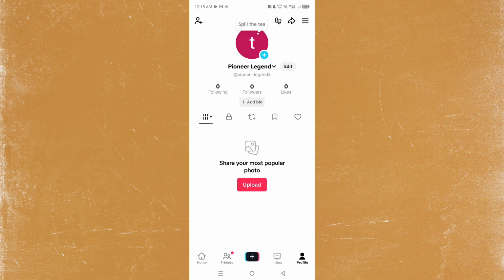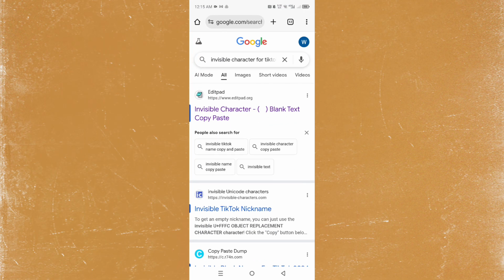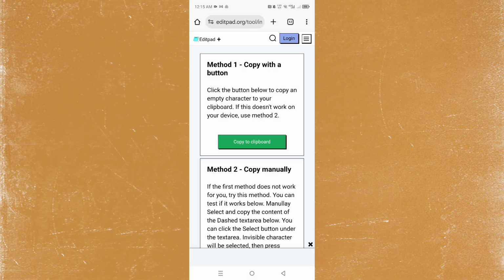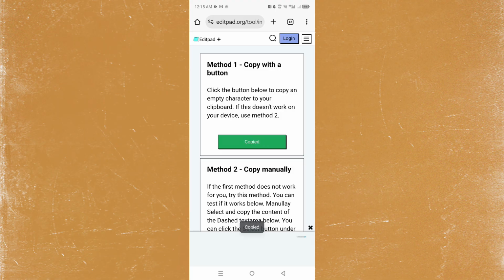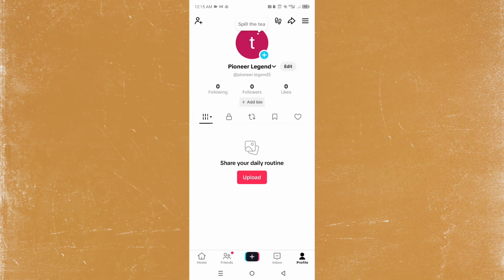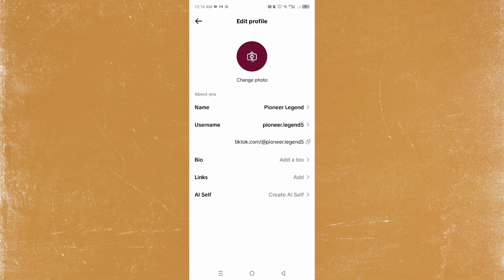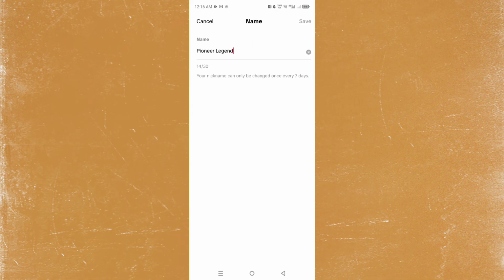How to Get a Blank Name on TikTok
Want to stand out on TikTok with a blank or invisible username? In this video, I’ll show you step by step how to remove your TikTok name and create a clean, blank profile name in 2026. This trick works on both iPhone and Android, and it’s super easy to do once you know the hidden method.

A blank name can make your profile look unique, mysterious, and aesthetic, and it’s a great way to grab attention on TikTok. Whether you want to hide your identity, create a minimalist profile, or just try something new, this guide has you covered.

You’ll learn how to:

Copy and paste the invisible character

Apply it correctly in TikTok settings

Fix issues if TikTok doesn’t allow it

Make your account stand out with a blank name

Updated for 2026 and still working worldwide.